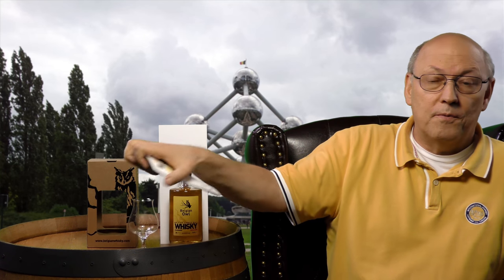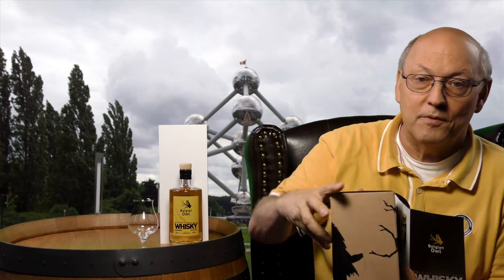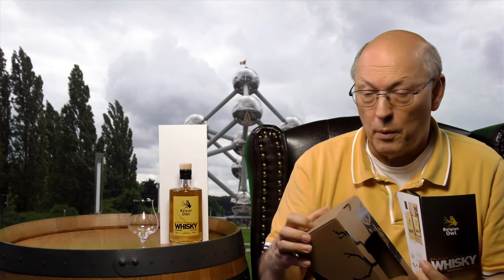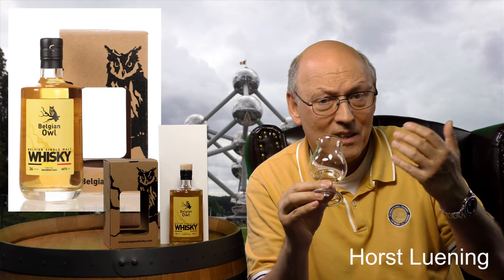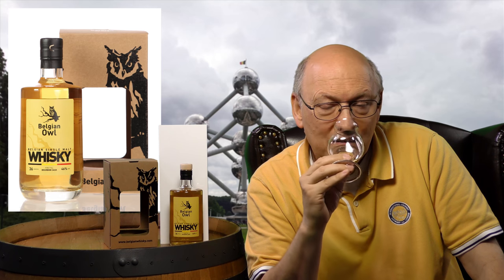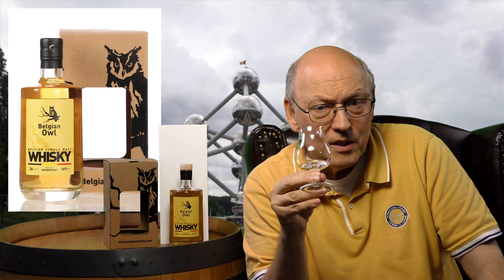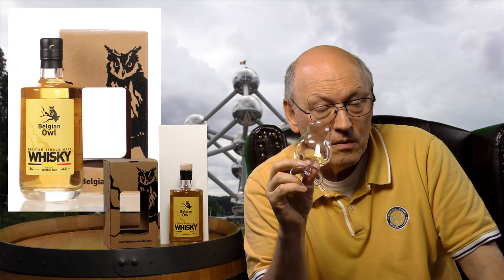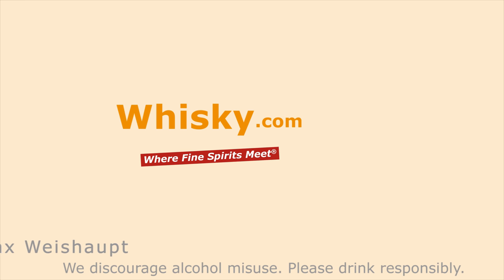Whisky Review/Tasting: Belgian Owl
Nosing 6:12
Whisky.com reviews the Belgian Owl.